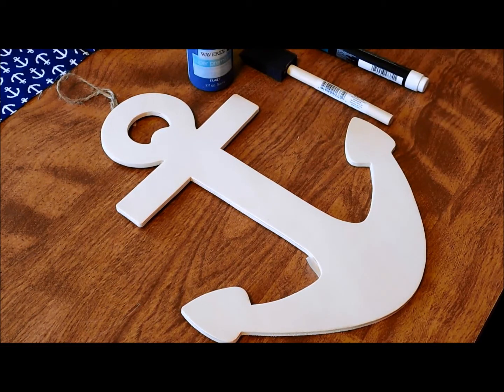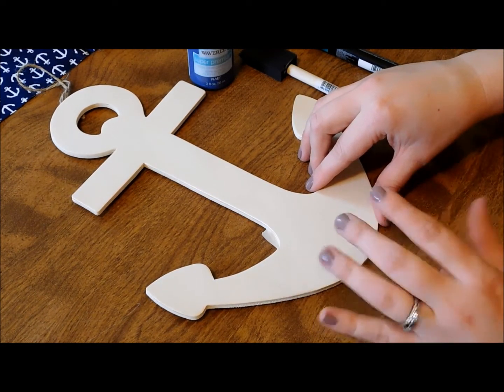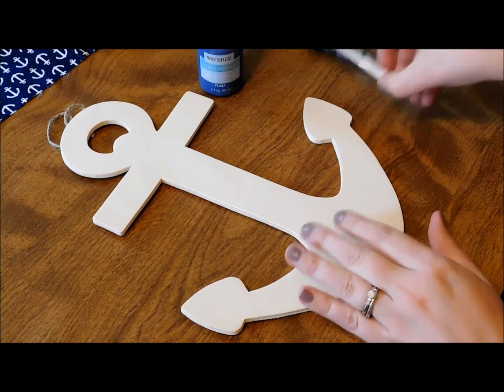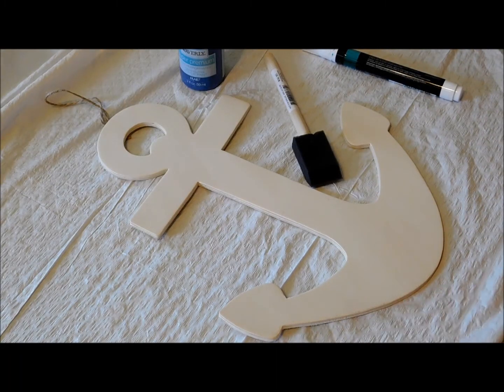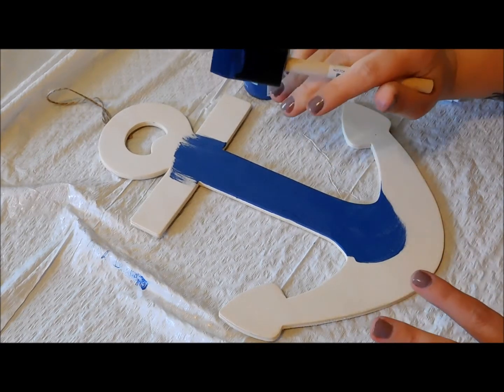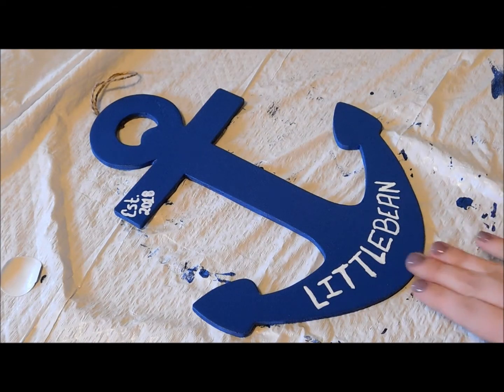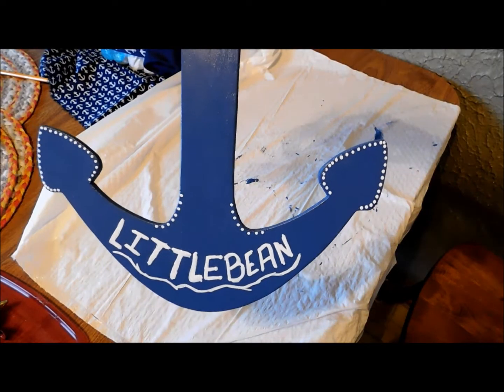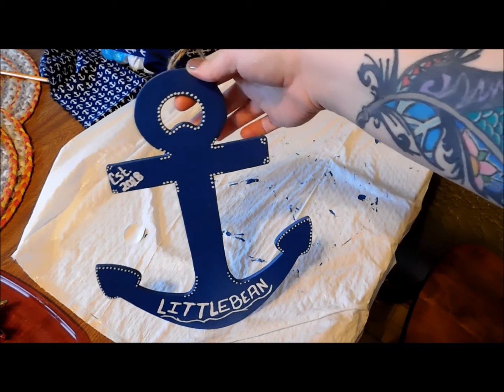Anchor Craft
I made this anchor craft as a décor piece instead of a baby shower card. I hope you enjoyed my DIY video!!!

As always, comments, new subs, and thumbs up are welcomed!!